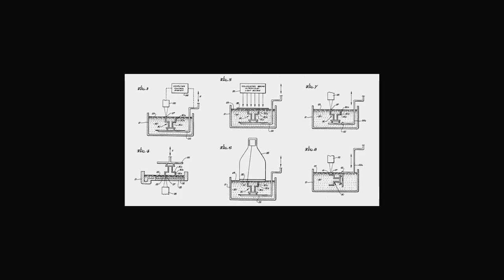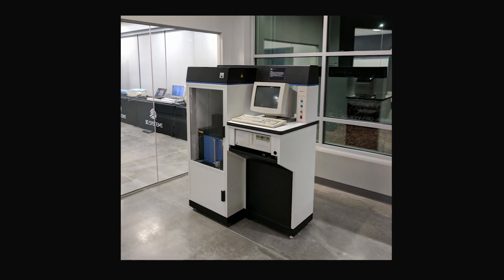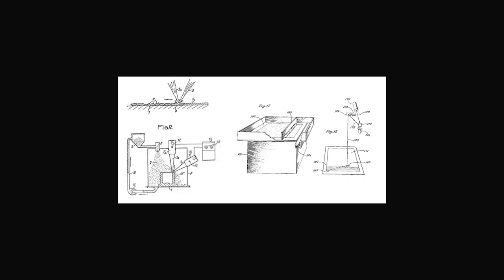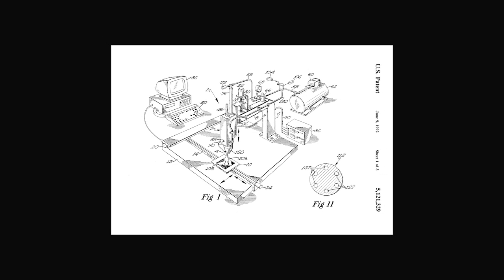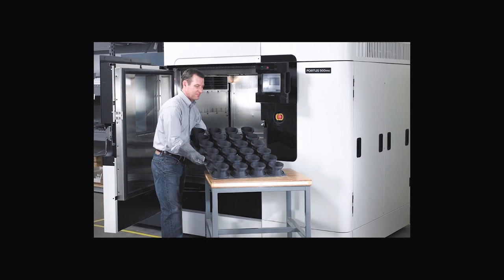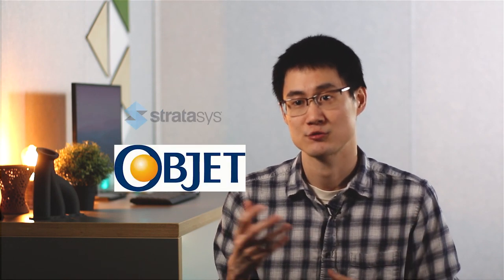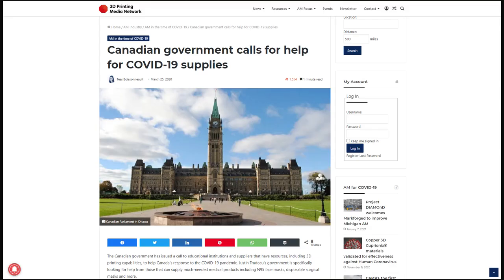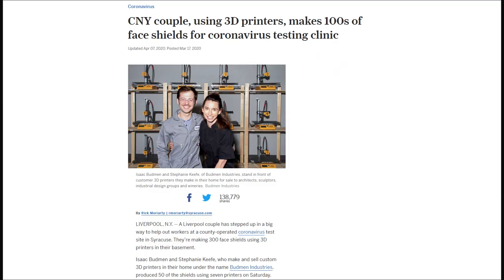TinkTech | 002 | History of 3D Printing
Welcome to TinkTech!  In this episode, Eugene will be taking you all the way back to where 3D printing started and how it progressed to what it was today.

01:16 - 3D Printing in the 1980s
06:06 - 3D Printing in the 1990s
08:18 - 3D Printing in the 2000s

CNY Couple, Using 3D Printers, Makes 100s of Face Shields for Coronavirus Testing Clinic

Materialise Supports Global Coronavirus Containment Efforts with 3D Printed Hands-Free Door Opener

COVID-19: Delta 3D Printer Manufacturer Switches to Making Face Shields for Medical Staff

Makers Are 3D Printing Ventilator Parts and Sewing Masks Amid a Critical Shortage in Medical Supplies

Italian Hospital Saves Covid-19 Patients Lives by 3D Printing Valves for Reanimation Devices